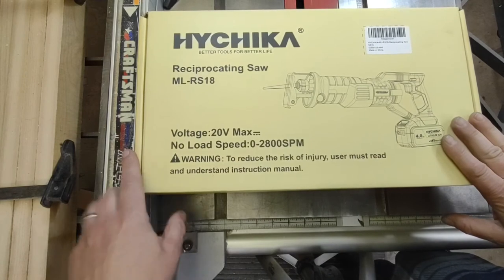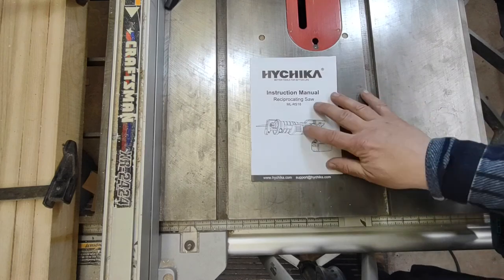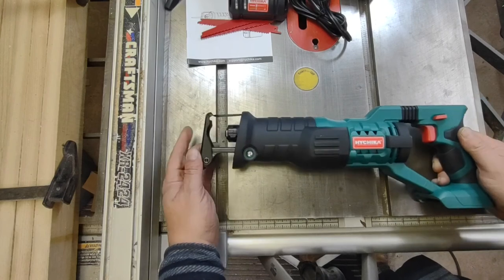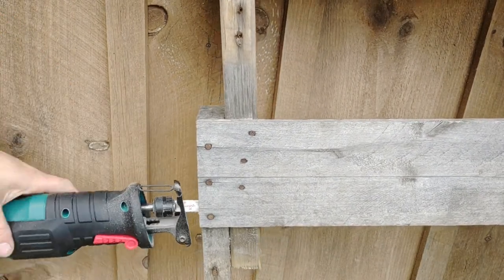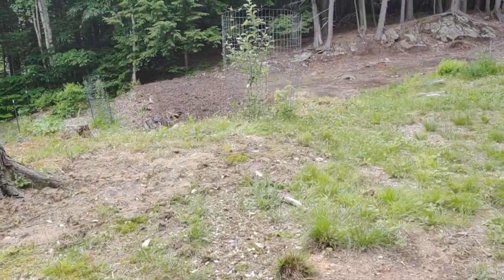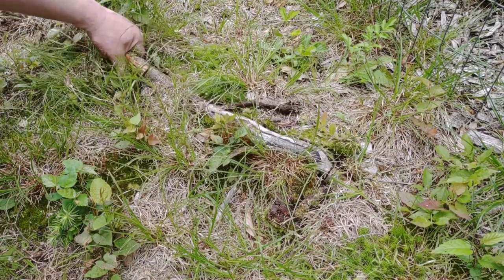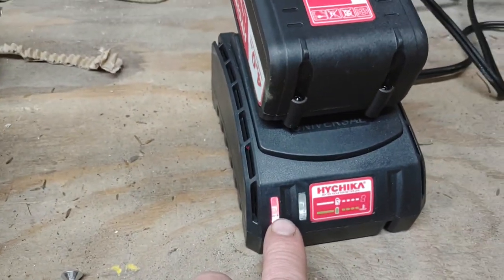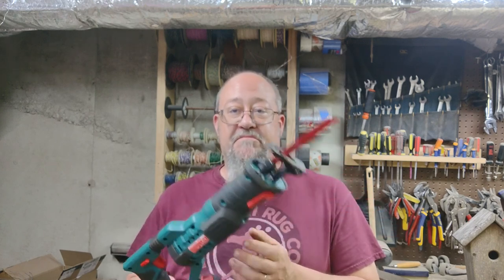Hychika Cordless Reciprocating Saw. Test and review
The folks at Hychika tool sent me a 20V cordless reciprocating saw, and asked for my opinion.     It's an affordable saw, that at the time of this video is less than $100, and today I'll give it a try and see how it works.

It comes with a 20V 4aH lithium ion battery, a charger, a carrying case, and an assortment of wood and metal cutting blades.